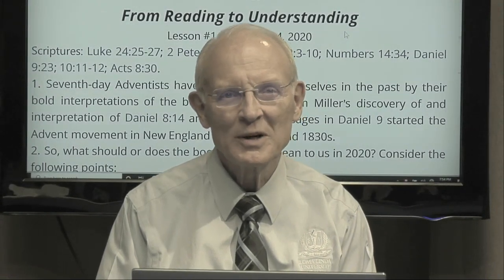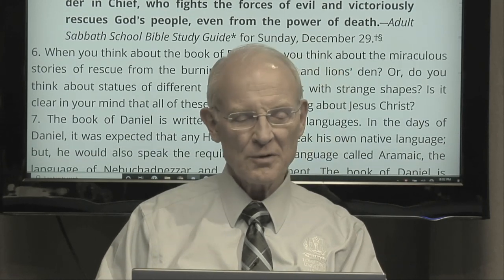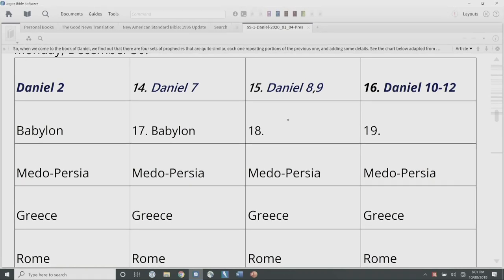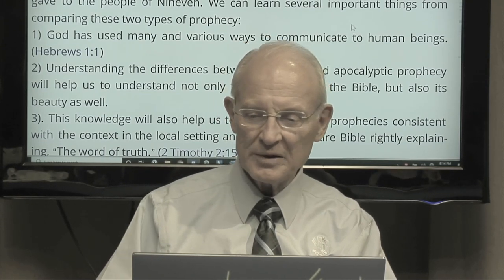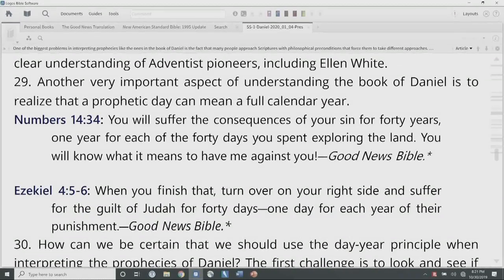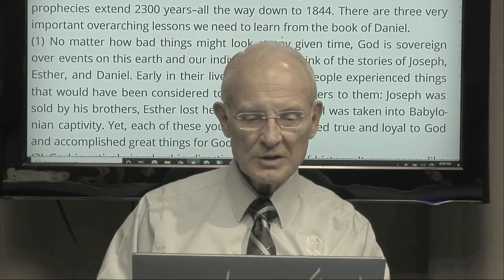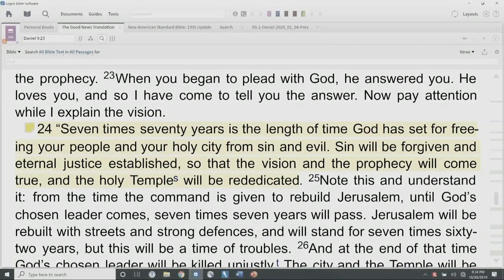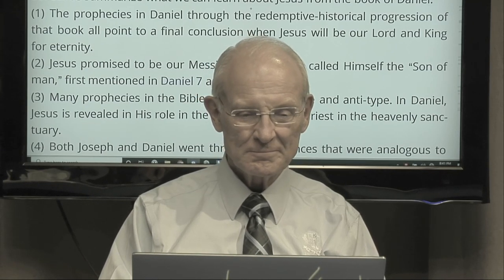1. From Reading to Understanding (January 4) Ken Hart Sabbath School 2020 Quarter 1 Lesson "Daniel"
2020 1st first quarter (January February March) topic: "Daniel" (Ken Hart's Sabbath School class in Loma Linda, California, which is based upon the adult Seventh-day Adventist Bible study lesson guide and is broadcast on LLBN as "A Look Ahead").

for links to more Sabbath School classes and their study materials.